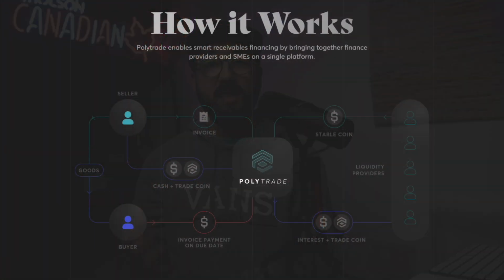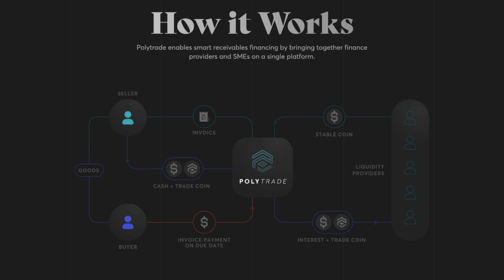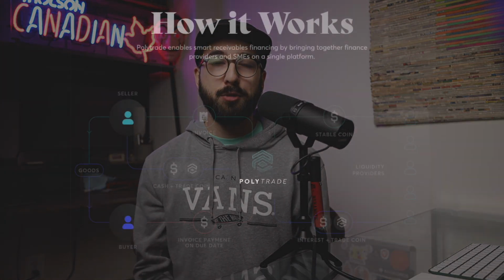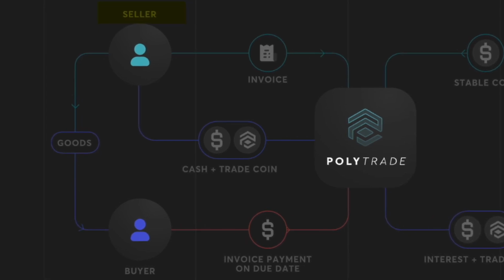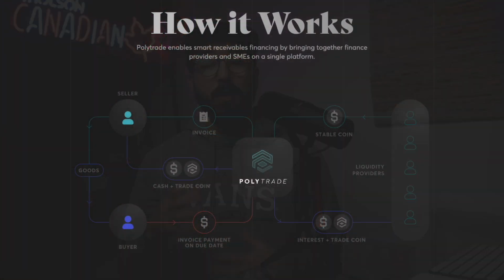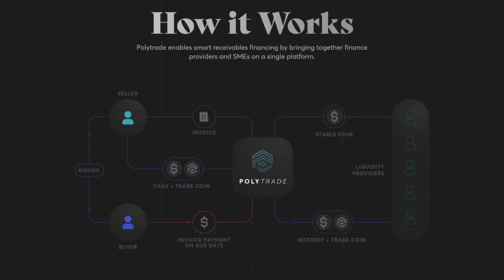PolyTrade is building a HUGE trade finance blockchain ecosystem on Polygon... here's how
PolyTrade is tackling an age-old trade finance challenge in receivables financing, and doing so with a trade finance blockchain solution on the Polygon network. In this video, learn the basics of trade finance, receivables financing, and how PolyTrade is building this end to end solution for investors, sellers and buyers around the world to connect in a DeFi environment built around a centuries-old financial process.

⚠️ Important ⚠️ The opinions and information presented in this video are strictly my own, or those of the interviewee featured in the episode, and are not representative of any other individual or entity. The content provided in this video is informational in nature and does not constitute financial advice, advice of any other nature, nor a call to action to purchase cryptocurrency assets of any kind. It is the responsibility of the viewer to conduct independent research and due diligence before making any financial or investment decisions related to the subject matter published on this channel, whether sponsored or unsponsored. Sponsorships, which are clearly disclosed, are informational in nature and do not constitute a call to action to purchase cryptocurrency, nor a direct endorsement from Hashoshi. This channel does not offer the purchase or sale of securities.

Hashoshi is not responsible, directly or indirectly, for any damage or loss caused by, alleged to be caused by, or in connection with the use of or reliance on any content, goods or services mentioned in this published media.

I am @hashoshi4, beware of scammers!

NOTE: I will not reach out to you on Whatsapp, Telegram or any other social media to promote, sell, or ask for cryptocurrency/money. Scammers impersonate me often. Check that the handle is hashoshi4 at all times.

⏰ // Timestamps // ⏰
0:00 Intro
0:26 Transparency Update
1:00 The Trade Finance space
1:44 An example of the problem
2:20 Receivables financing explained
4:46 PolyTrade reimagines receivables financing
5:10 Who is the PolyTrade platform for?
5:37 How PolyTrade works
9:54 Governance & profits
10:48 PolyTrade’s mission
11:52 Mainnet launch
12:07 Frequently Asked Questions
12:14 How decentralized is it?
13:10 How can you incentivize buyers to use it?
13:50 Can I take funds out any time I want?
14:30 What are the risks?
15:25 What’s next for PolyTrade? (Announcement)
16:12 Closing thoughts
16:40 Stick around for more crypto content!

It is not intended as investment advice, tax advice nor legal advice, nor does it represent any entity's opinion but my own.  Seek a duly licensed professional for investment advice. No guarantees are being made, nor promises rendered of financial gain or other benefit in this highly speculative market.